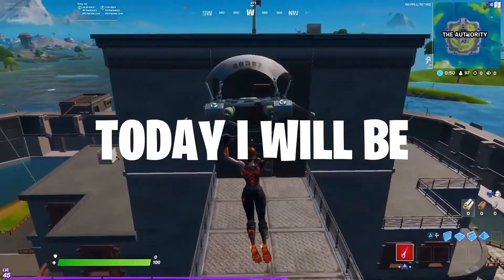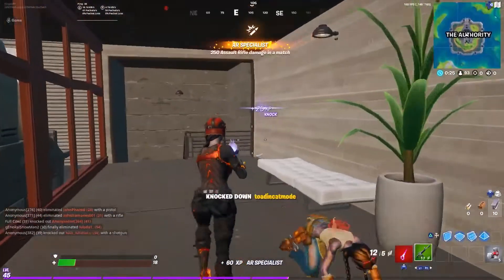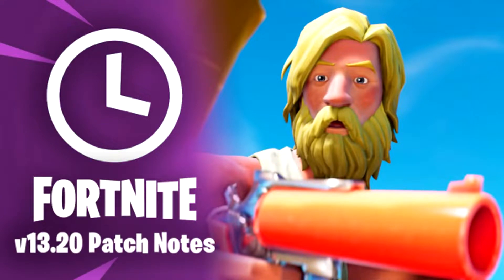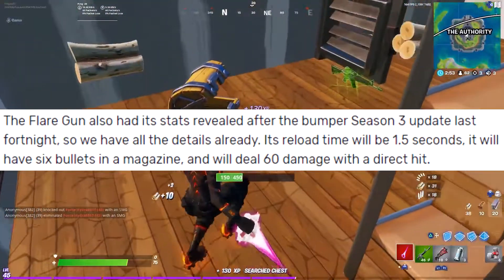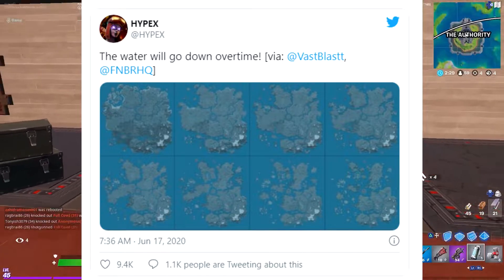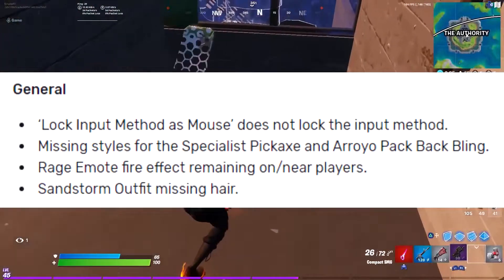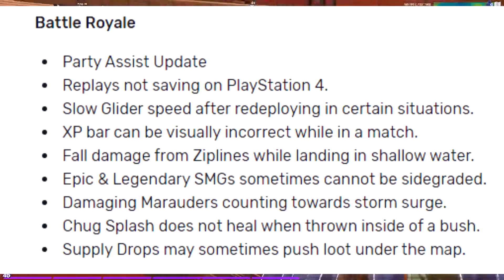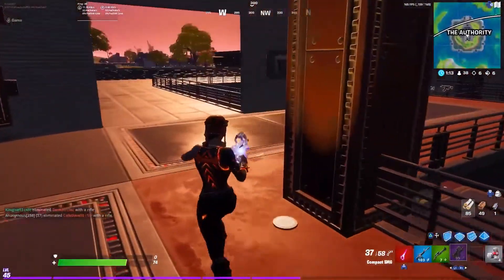Fortnite v13.20 Update (Flare Gun, Patch Notes, Leaks & Downtime)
Title: Fortnite v13.20 Update (Flare Gun, Patch Notes, Leaks & Downtime)